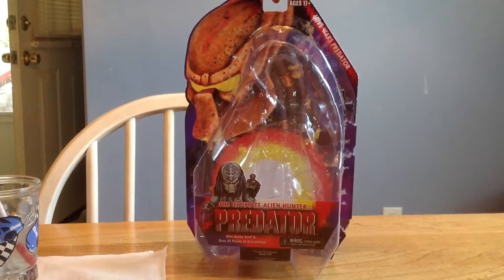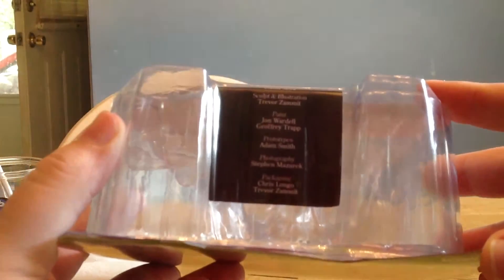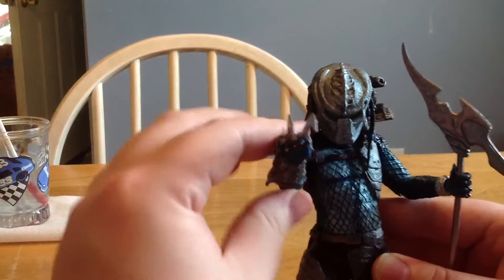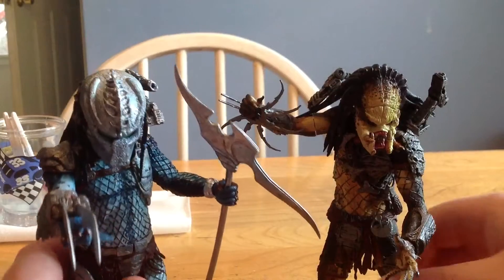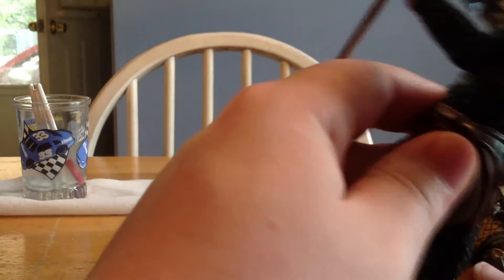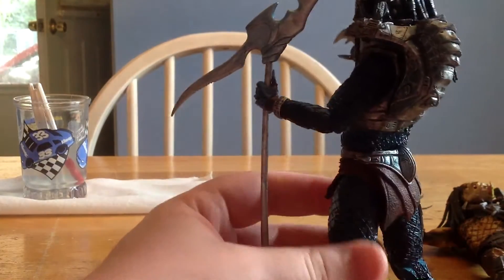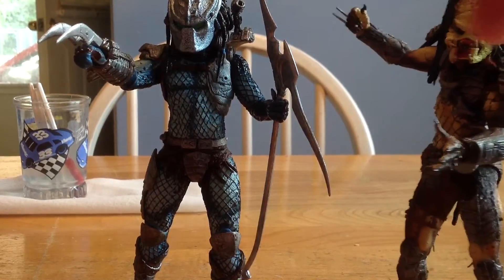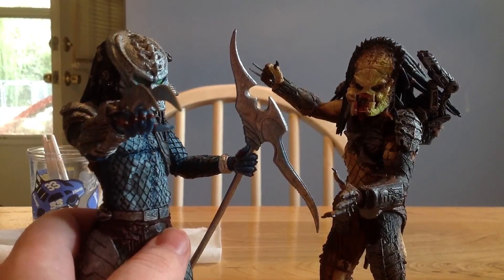NECA Hive Wars Predator (Kenner Tribute)